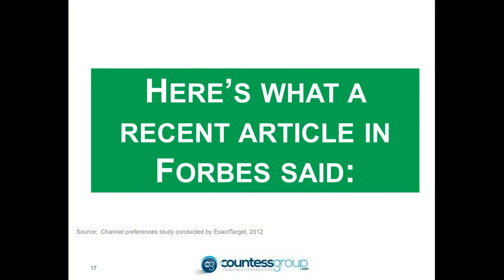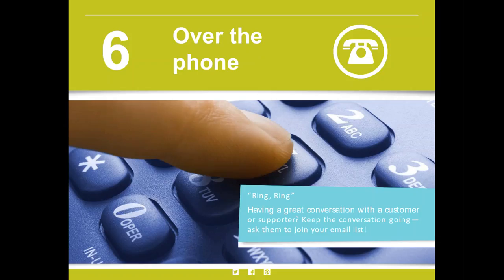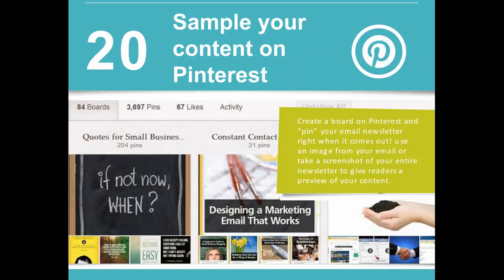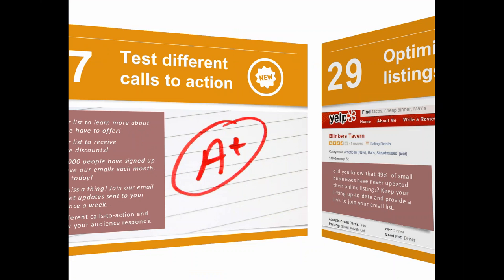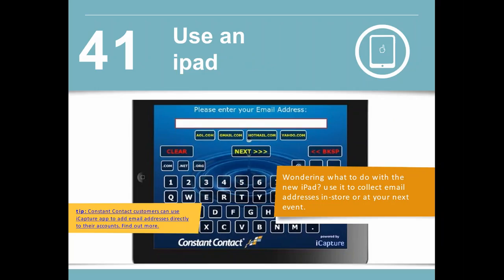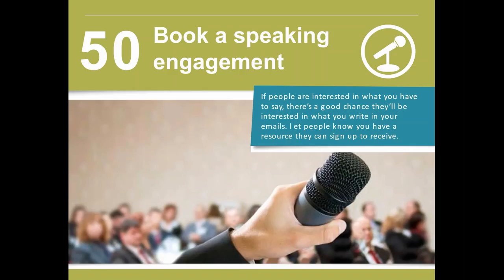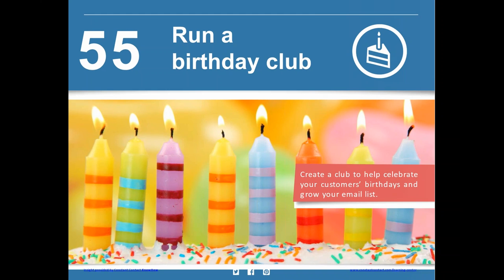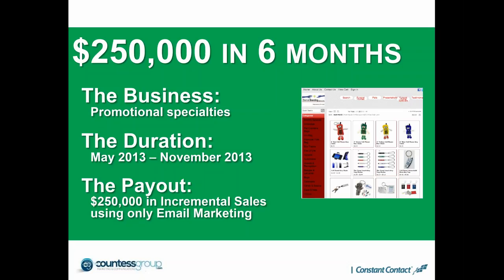Webinar 60 Ways to Grow Your List 20160713